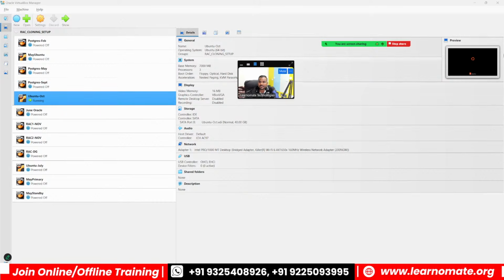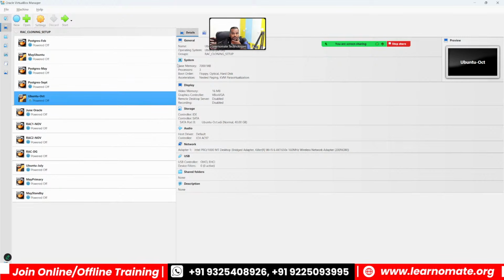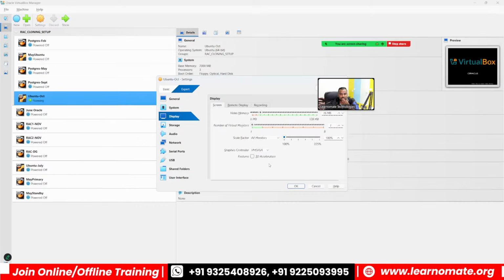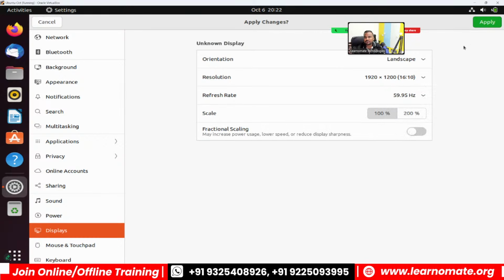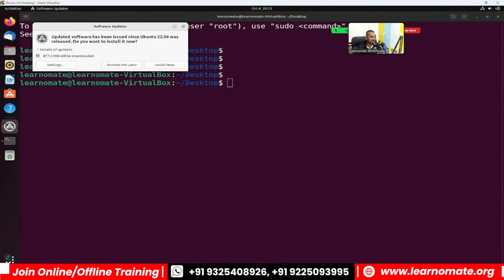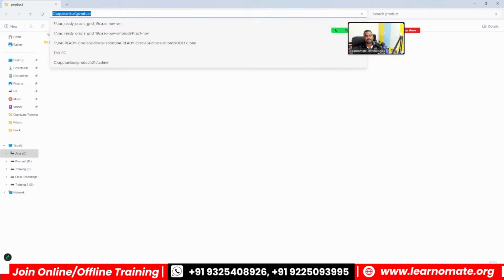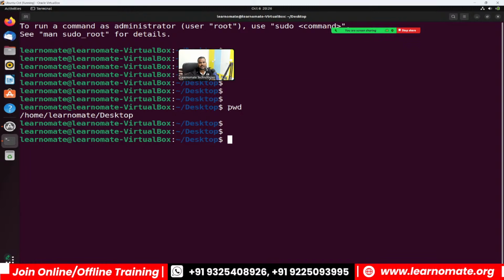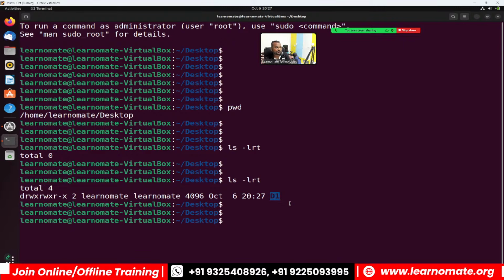Oracle DBA Journey Begins | Day 2 - Linux Training